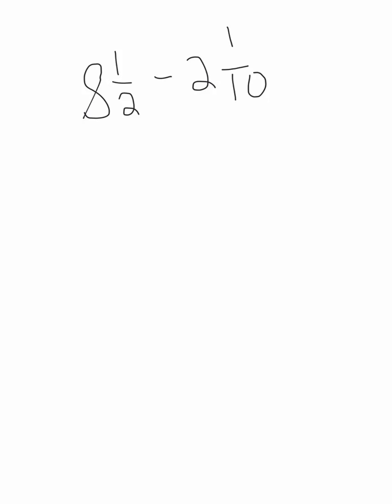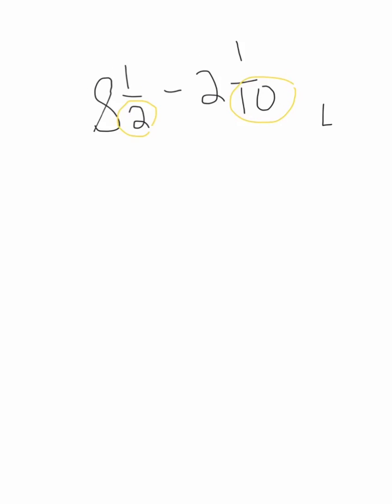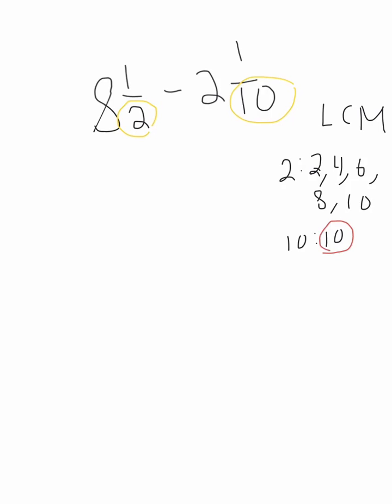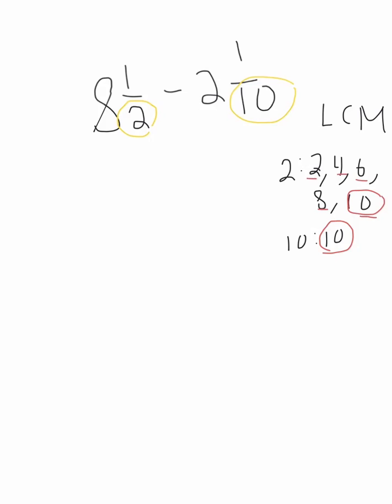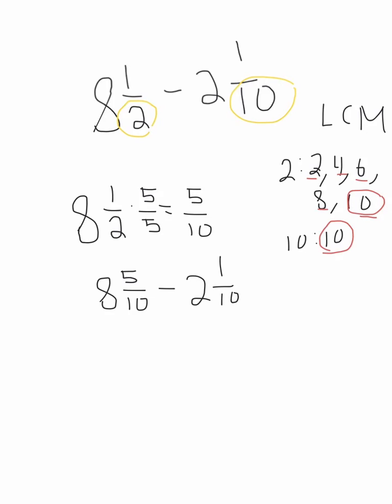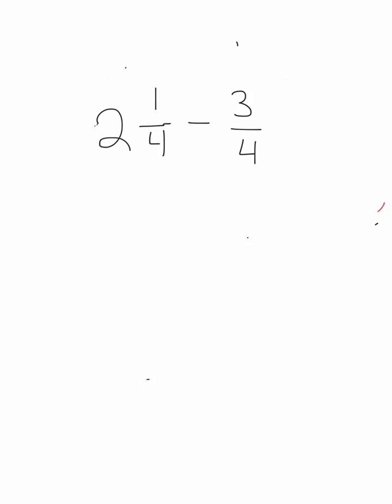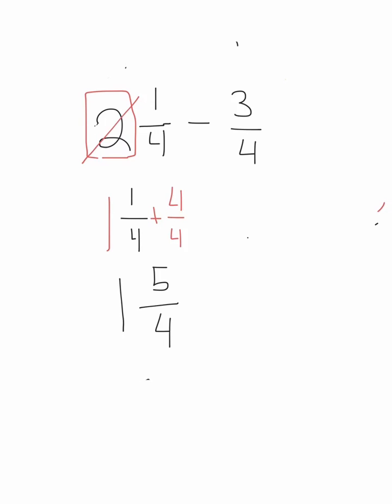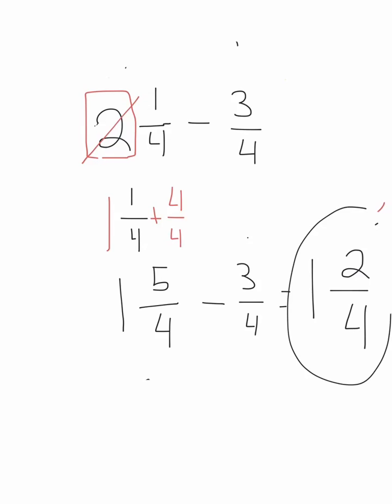Subtracting mixed numbers